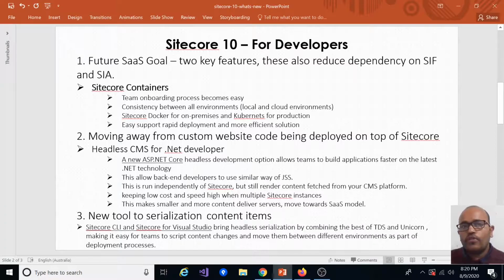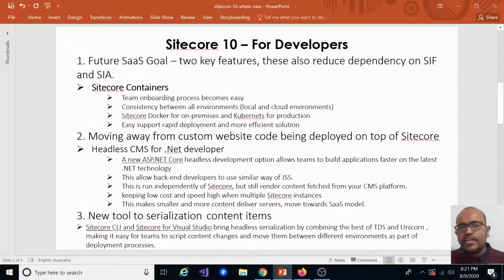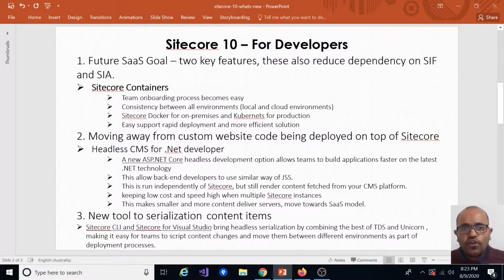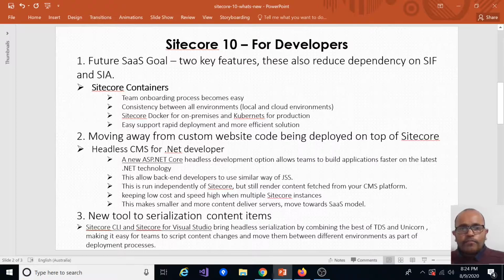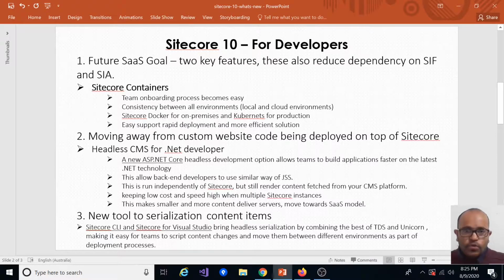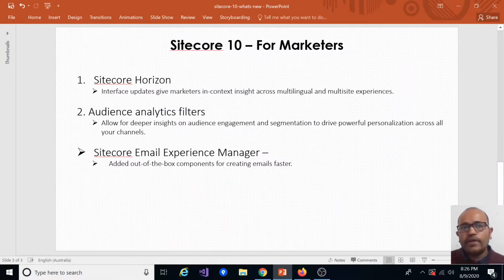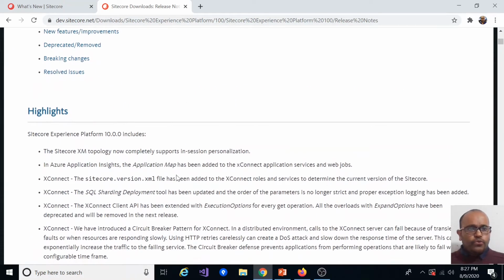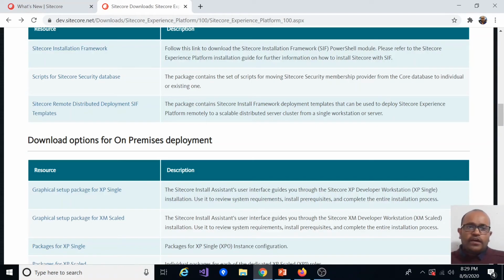Sitecore 10 : What's new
Sitecore Experience Platform 10.0